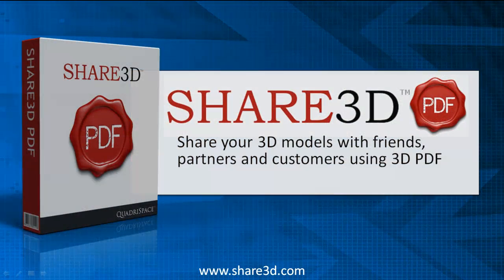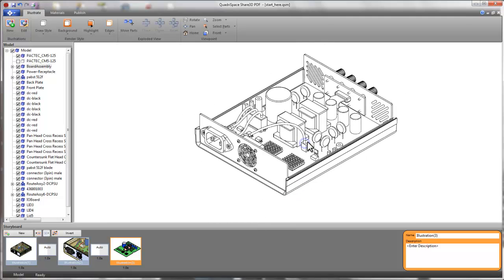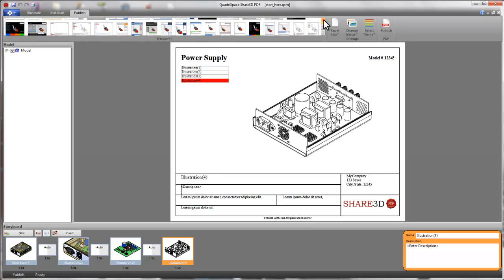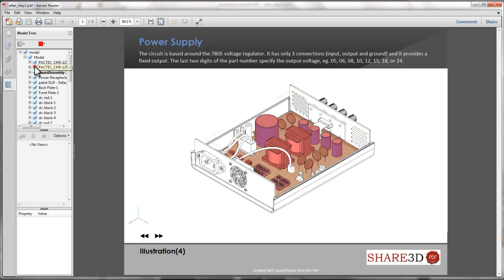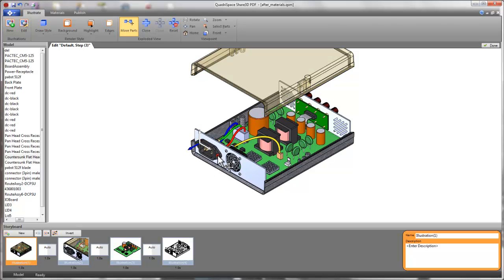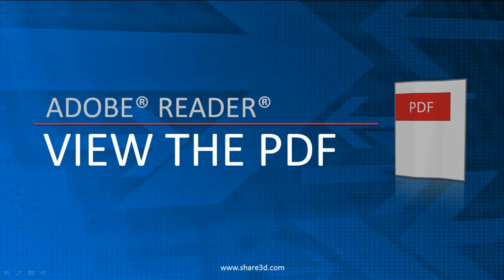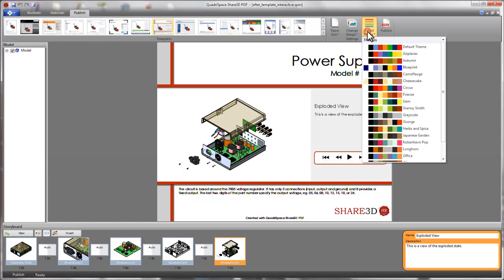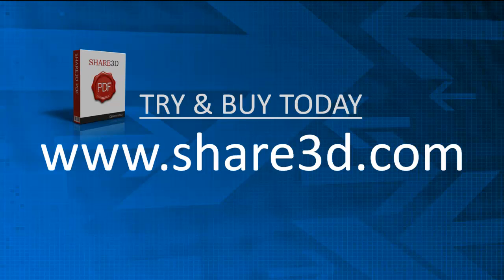Share3D PDF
Share3D PDF provides a simple, effective software solution for rapid production of high-quality 3D PDF documents. The widely used PDF format natively supports communication with interactive 3D. Share3D PDF makes the translation from current 3D model formats to 3D PDF easy, fast and reliable.

Share3D PDF users can leverage the following

• Import 3D files such as SolidWorks®, Inventor®, Rhino, SketchUp®, DWF® and many more
• Rapidly capture 3D views and recall them with PDF bookmarks
• Preview and publish to more than 50 high-impact templates
• Click to easily customize text, images, logos and colors
• Many templates include interactive buttons and clickable lists
• Assign names and descriptions to captured views that will display in the PDF
• Share 3D with anyone that has Adobe®Reader 9+